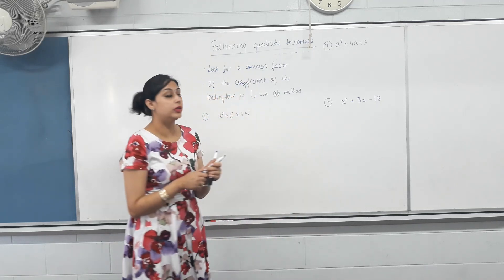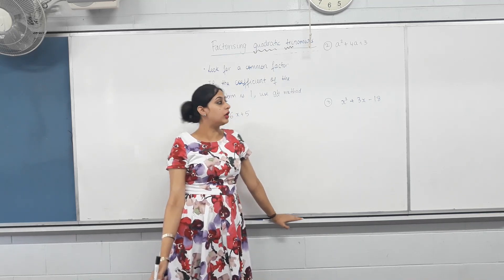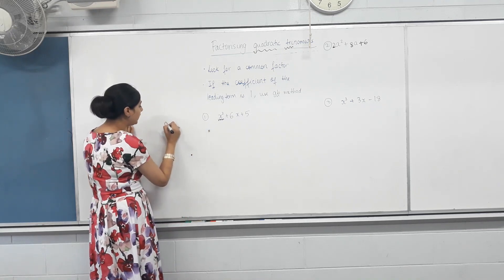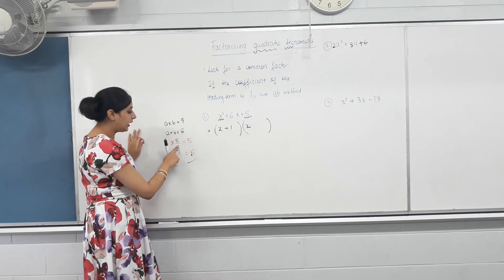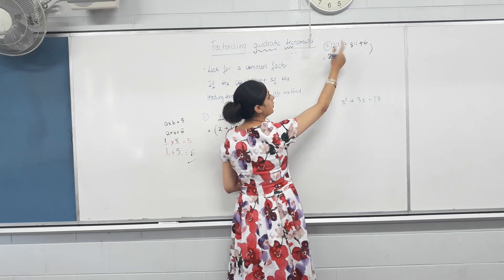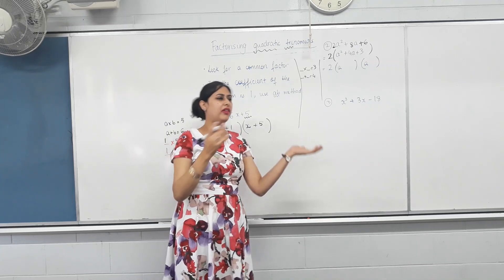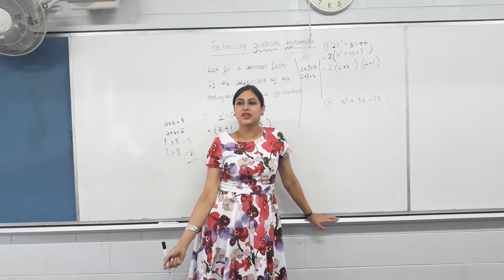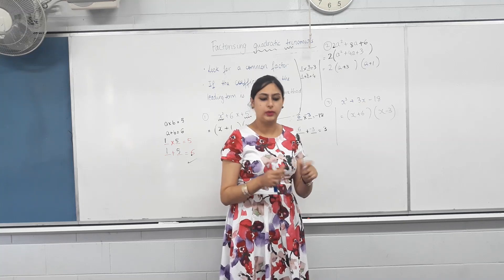Factorising quadratic trinomials made easy!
This video covers how to factorise basic monic quadratic trinomials.